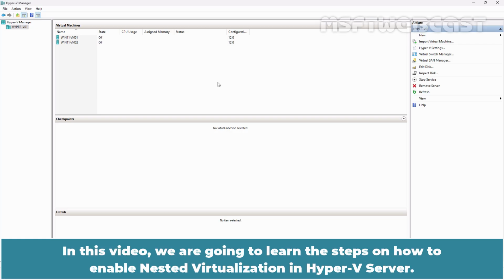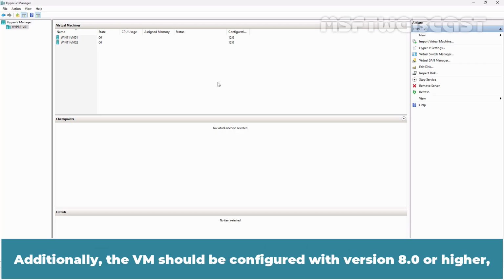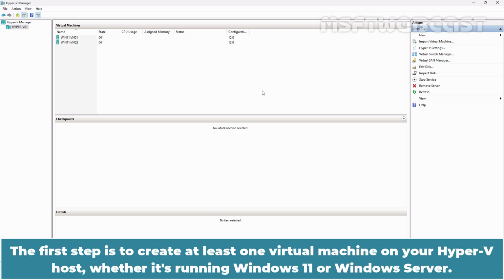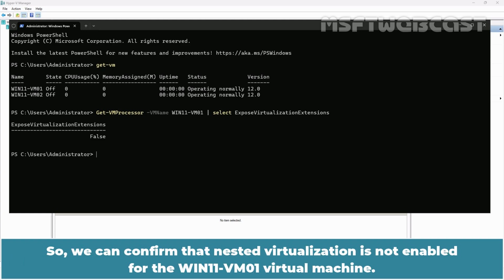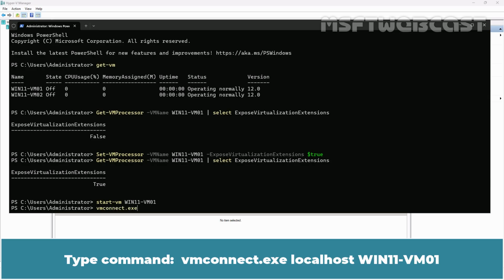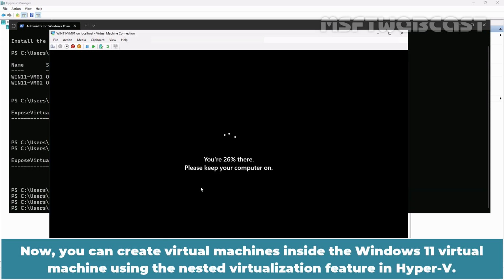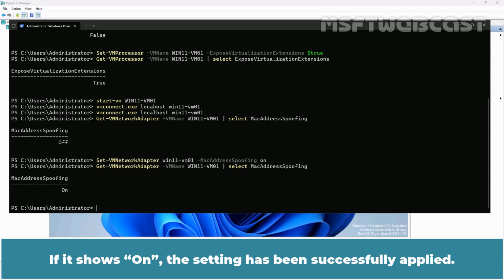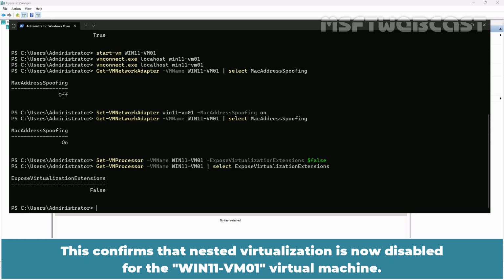14. How to Enable Nested Virtualization in Hyper-V Server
Microsoft Hyper-V Video Tutorials for Beginners:
This is a step by step guide on How to Enable Nested Virtualization in Hyper-V Server.